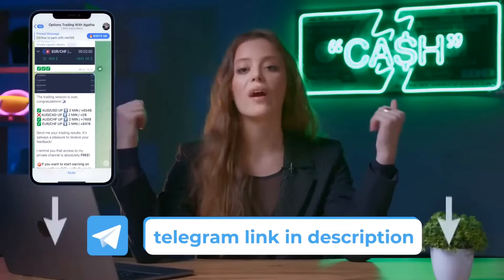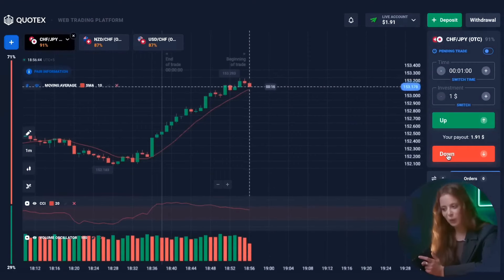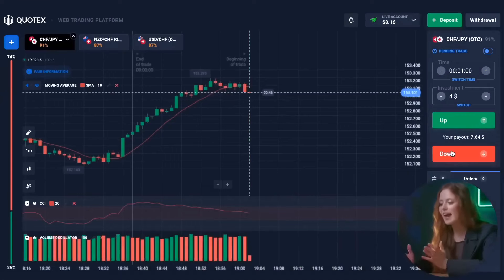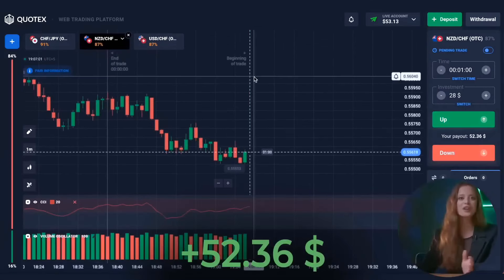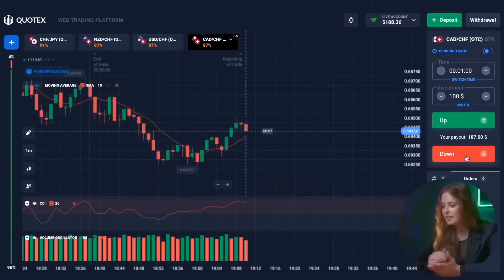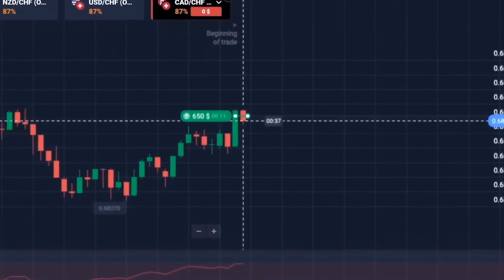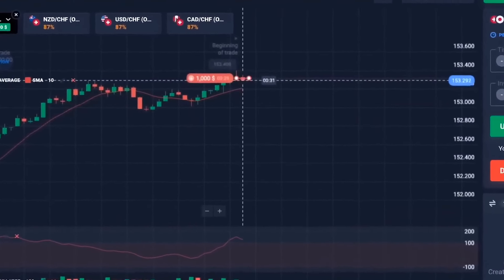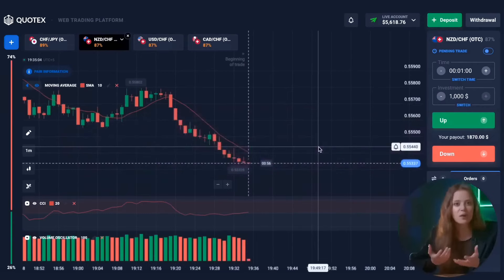QUOTEX BINARY OPTIONS | FROM $1 TO $5,618 in 10 MIN - FULL TUTORIAL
⚡️If you want to change your life and start earning money join to my TELEGRAM CHANEL

Hi, everyone! I’m Agatha and you’re on my YouTube channel about quotex binary options! Here I’m telling about most valuable and useful things about quotex binary options which I got through a big experience and mistakes. You have an opportunity to get it absolutely for FREE. Be sure, it will change your life for the best. The advantage of quotex binary options is that absolutely anyone can do it anywhere.

Watch the video until the end to get maximal profit!

00:00 - Introduction
00:57 - Trading Pairs and indicators
01:29 - Trading
08:08 - Results
08:38 - Join to my telegram channel